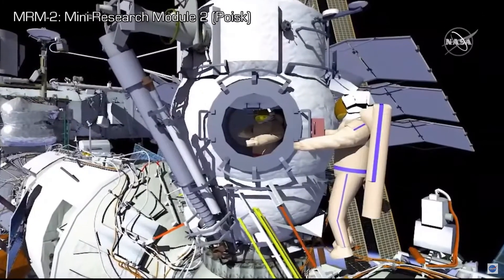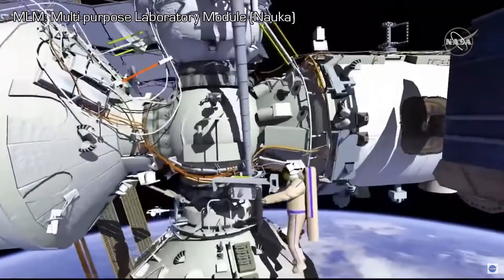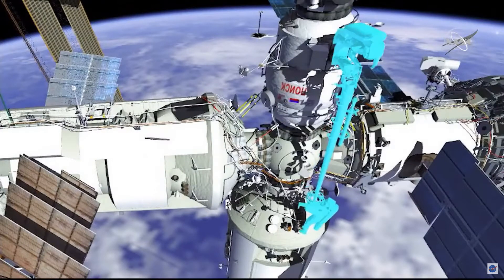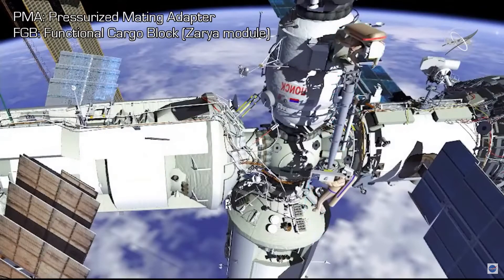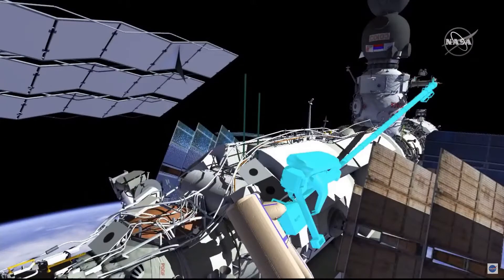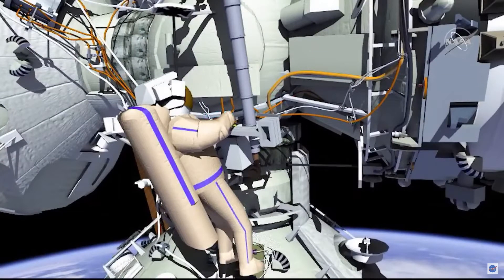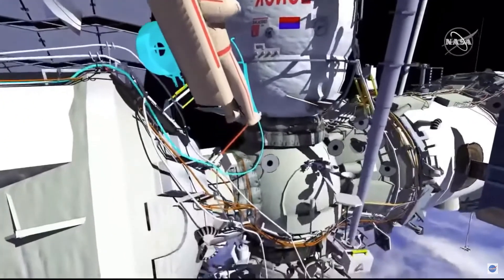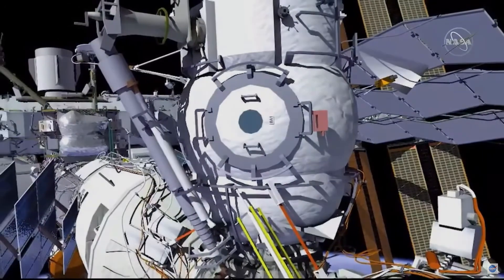Briefing: Connecting Nauka: Russian EVA 49 - Novitskiy & Dubrov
Time lapse of the NASA TV feed of the animated briefing of the forty-ninth Russian extravehicular activity (EVA), or spacewalk, aboard the International Space Station (ISS). Expedition 65 cosmonauts Oleg Novitskiy (Олег Новицкий) and Pyotr Dubrov (Пётр Дубров) performed the EVA on September 3, 2021 from the Poisk airlock (По́иск) module.

This EVA begins preparing the Nauka ('science" in Russian), also known as the Multipurpose Laboratory Module (MLM) for operational status by connecting power and ethernet cables from the U.S. side of the Station.